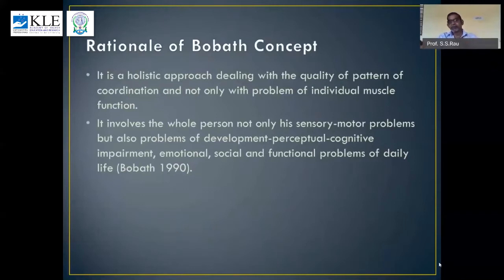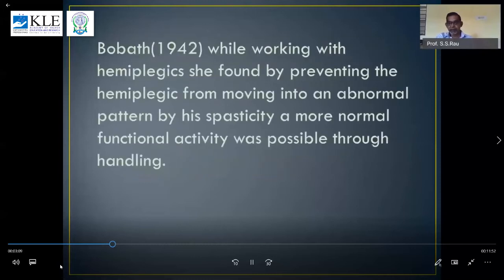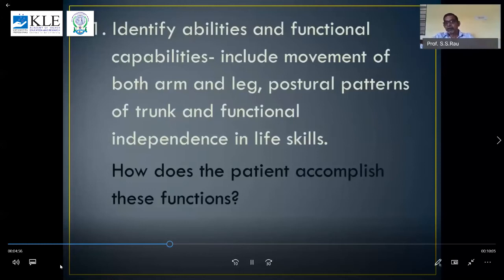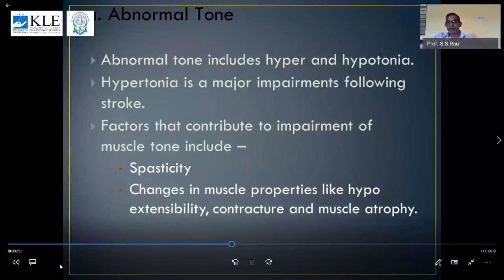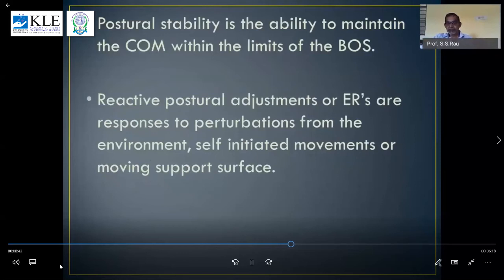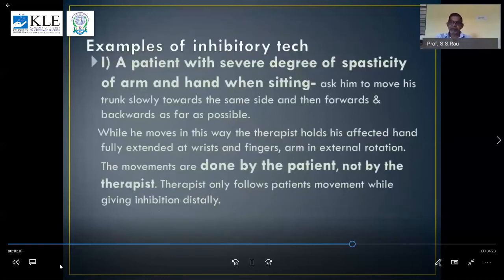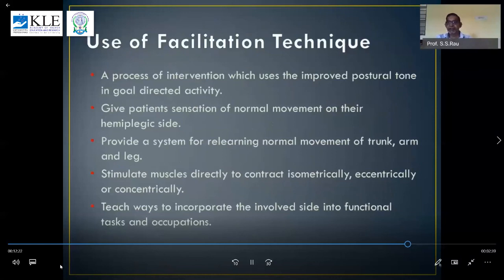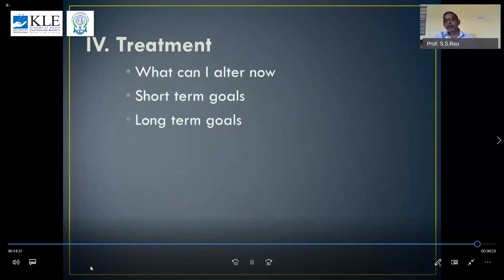6 S Srinivas Rau